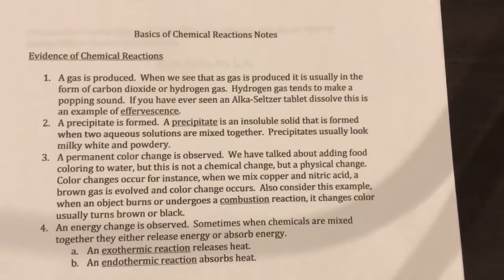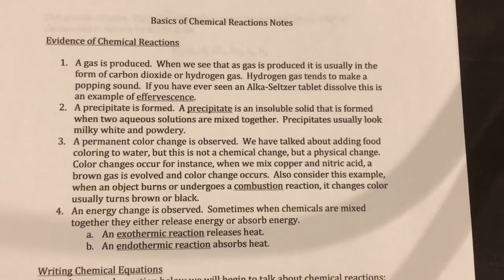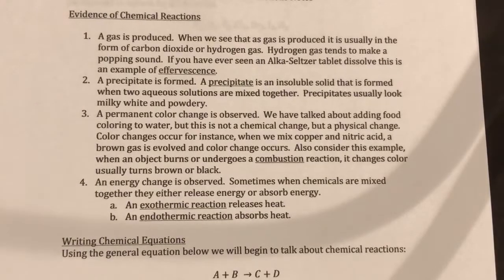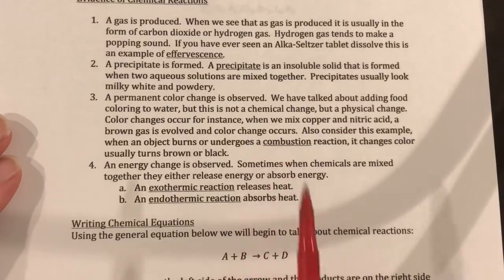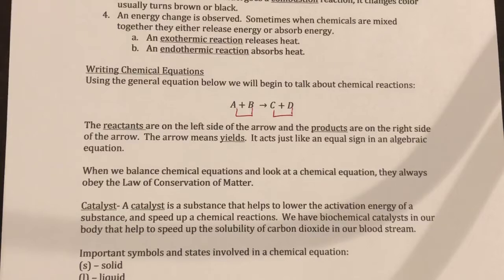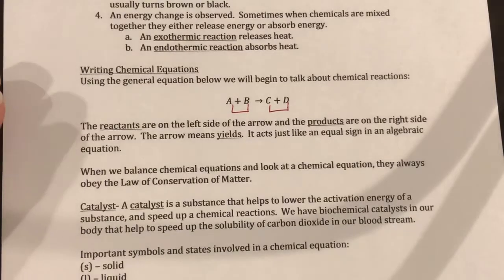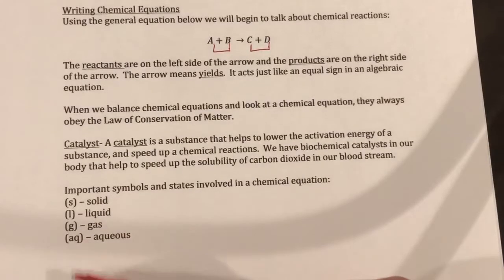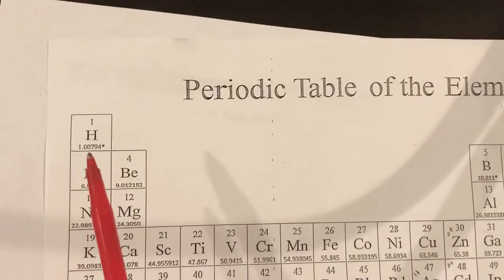Basics of Chemical Reactions Notes